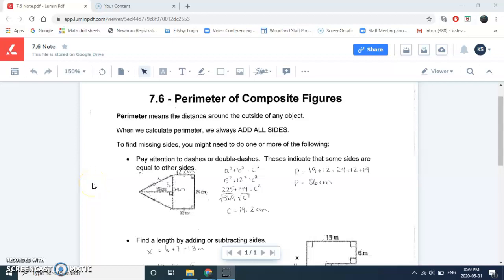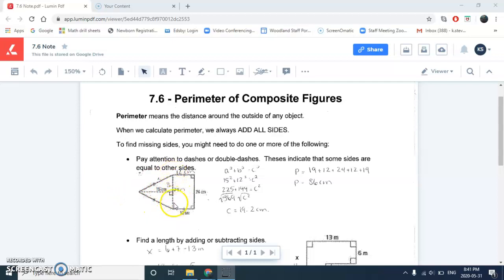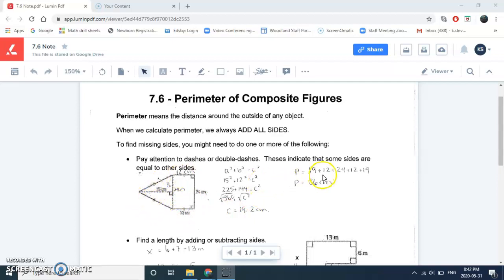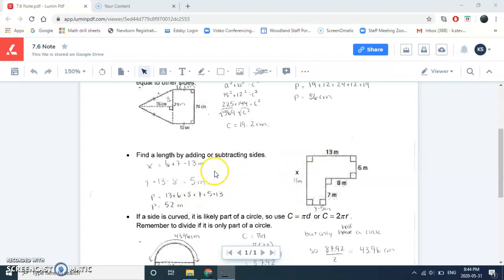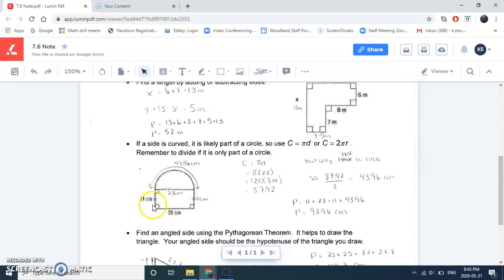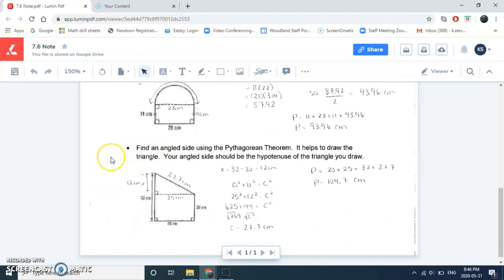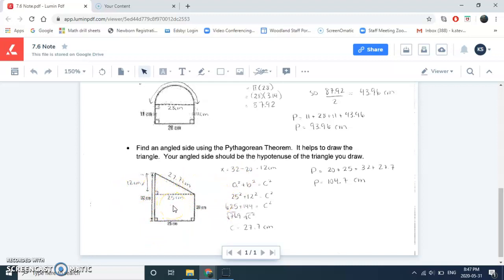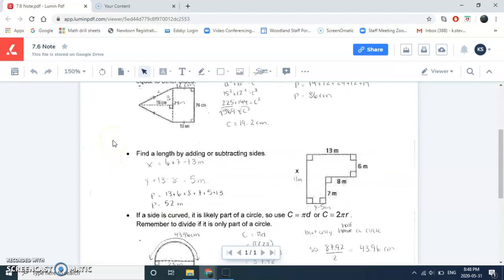7.6 Perimeter of Composite Figures